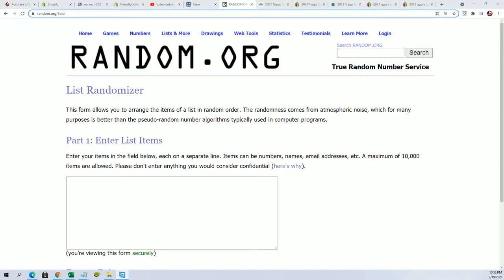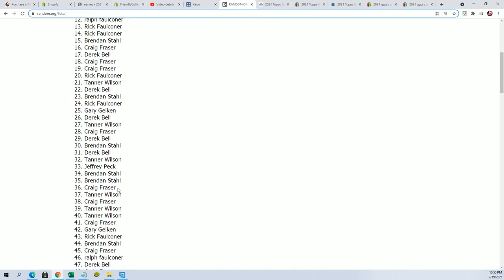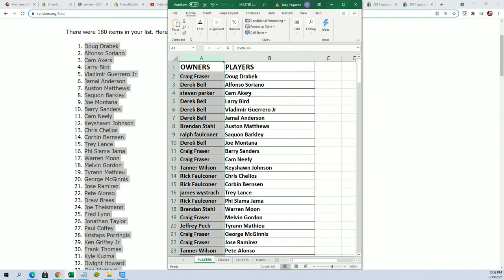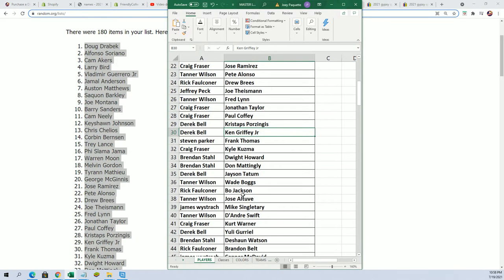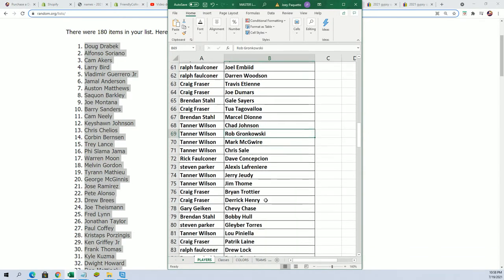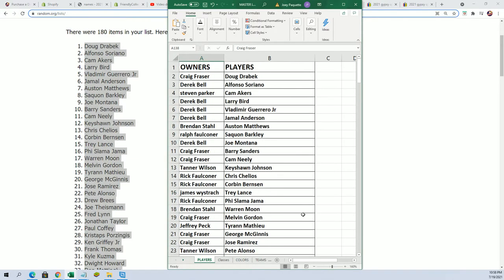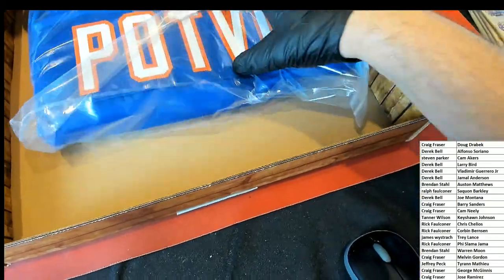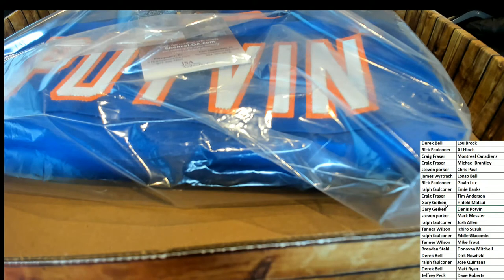2021 Gold Rush Autographed Multi Sport Jersey Edition Series 3 ID GRS3MULTIJER111